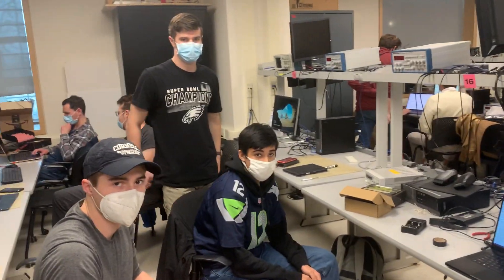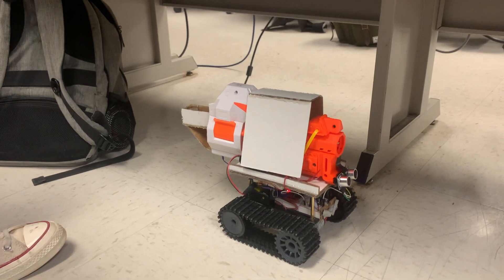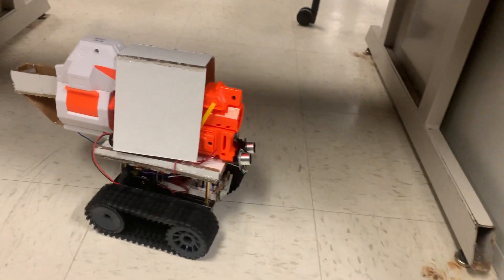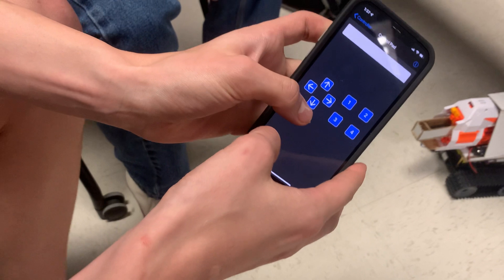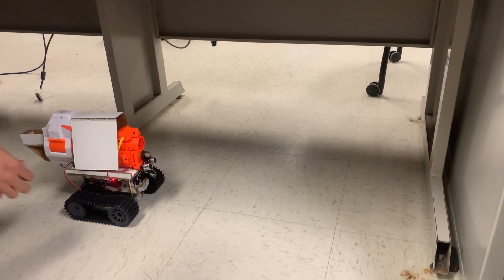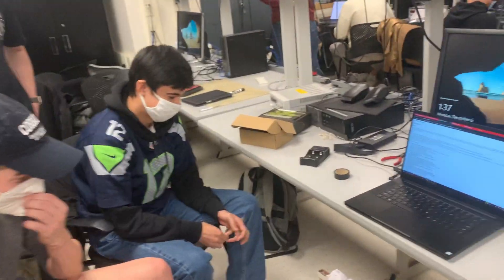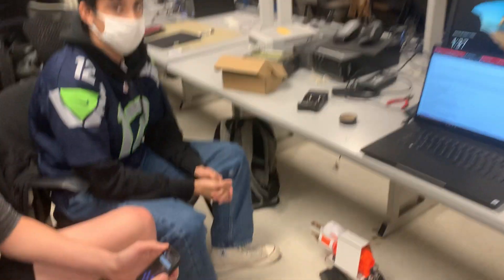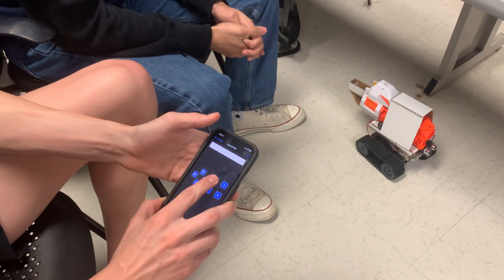Remote Control Tank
Cornell students Matt Hales, Chris Kostelni, and Luis Martinez demonstrate a remote control tank implemented with a PIC32 microcontroller for ECE 4760.